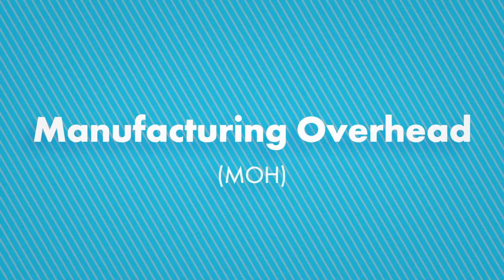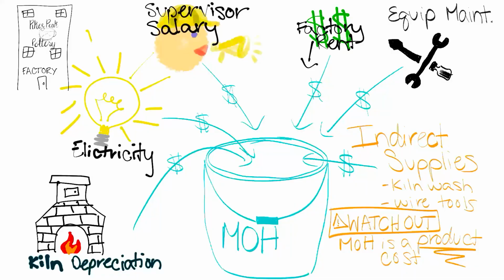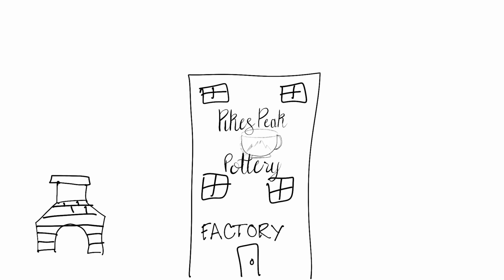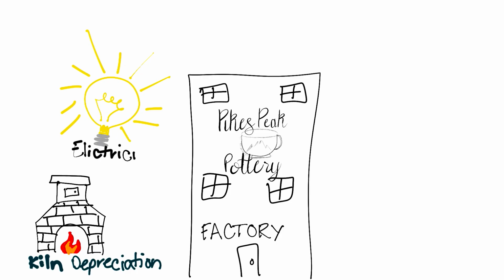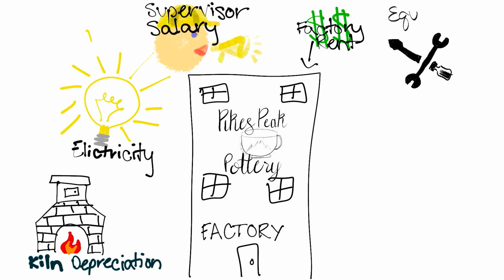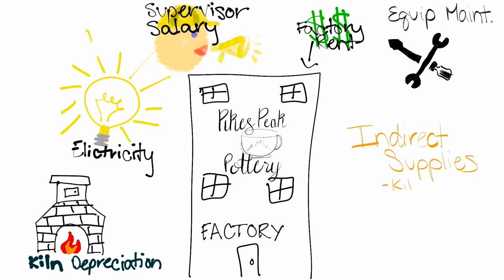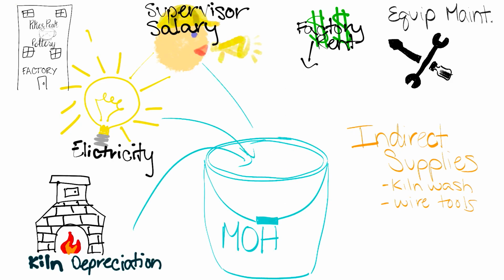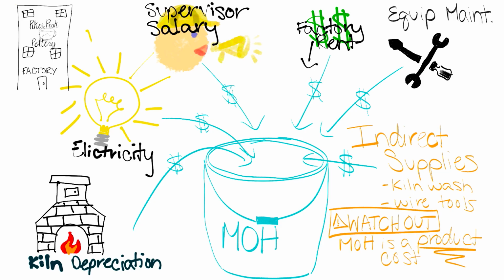Basics of Managerial Accounting | Manufacturing Overhead MOH